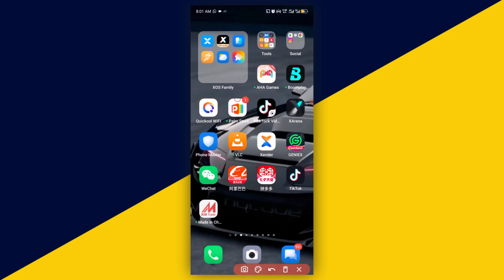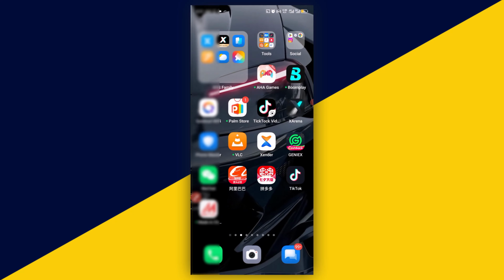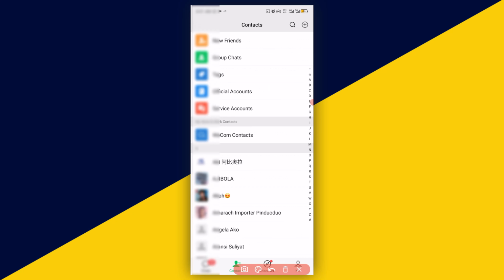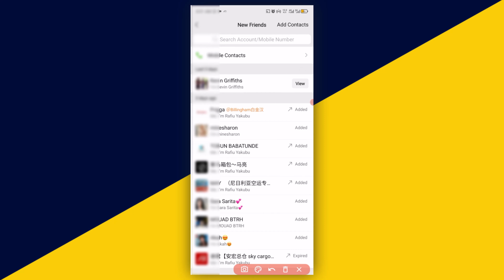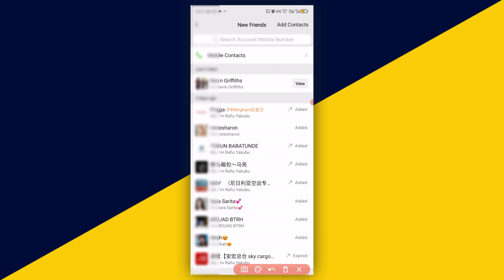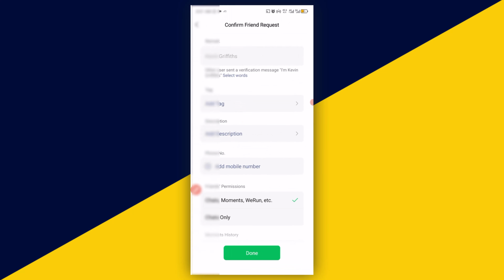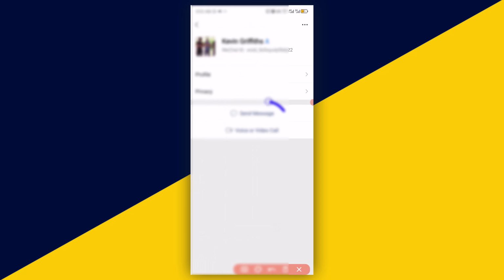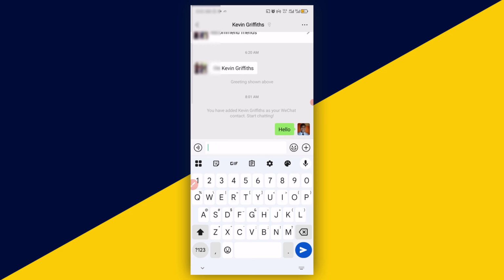How to Accept Friend Requests on WeChat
New to WeChat or just unsure how to manage incoming friend requests? In this quick and easy tutorial, I’ll walk you through how to accept friend requests on WeChat using your smartphone—whether you're on Android or iOS.

WeChat is one of the most popular messaging apps globally, especially in China, and knowing how to manage your contacts is key to staying connected. This video covers everything from locating new requests to confirming them properly so you can start chatting instantly.

📱 What You’ll Learn:
✅ Where to find incoming friend requests
✅ How to accept or ignore requests
✅ How to enable “Friend Confirmation” settings
✅ Tips for managing blocked or expired requests
✅ Bonus: How to add friends via QR code or WeChat ID

💡 Pro Tips:
- Enable Friend Confirmation to control who can add you
- Use QR codes or phone numbers for secure friend additions
- Check the Blocked List if a request disappears or expires
- Customize privacy settings for better control over your contacts